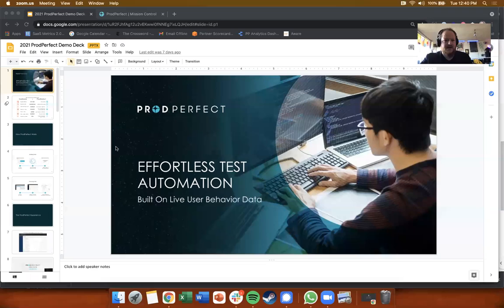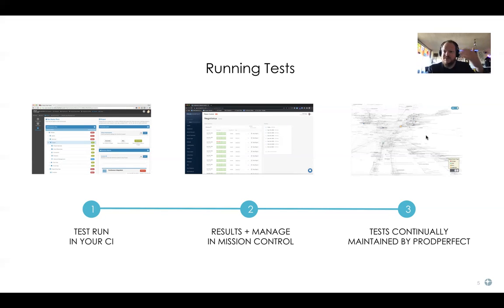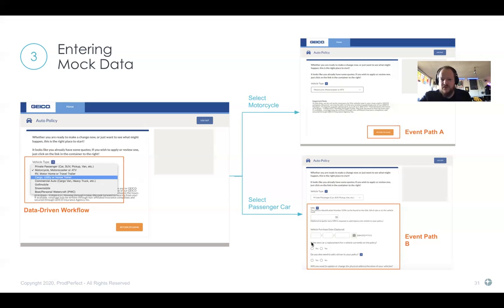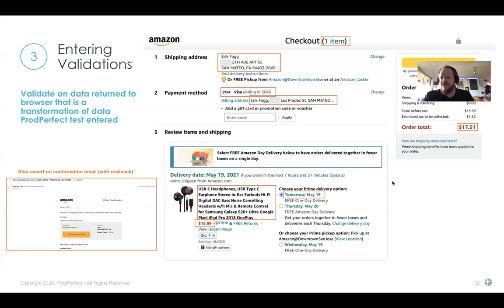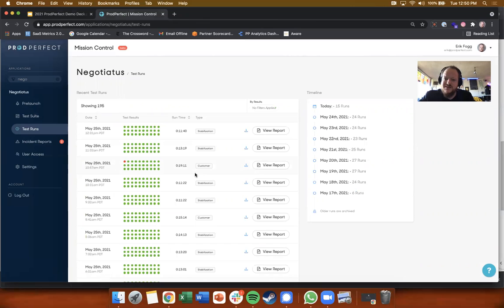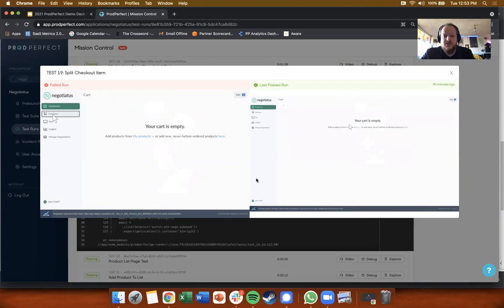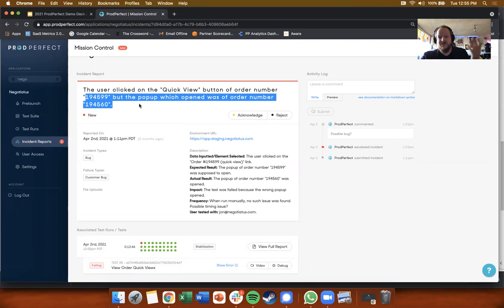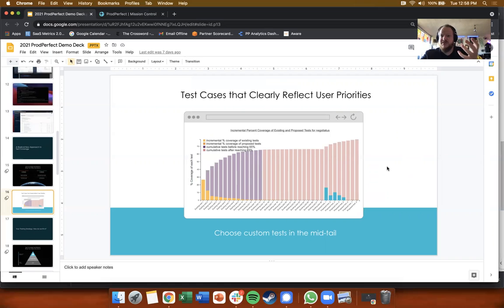ProdPerfect Demo by Cofounder Erik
Erik dives deep into the mechanics of how ProdPerfect autonomously builds and maintains E2E test automation for our customers, as well as how our customers use ProdPerfect to radically increase how frequently they run tests in their SDLC